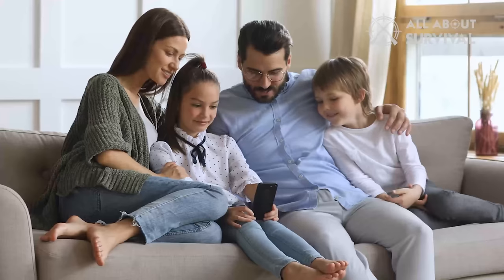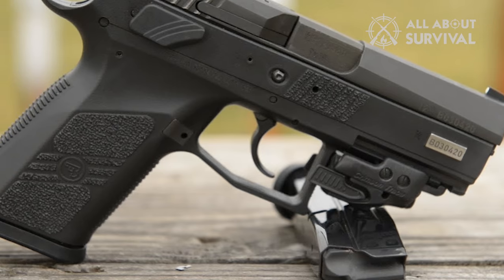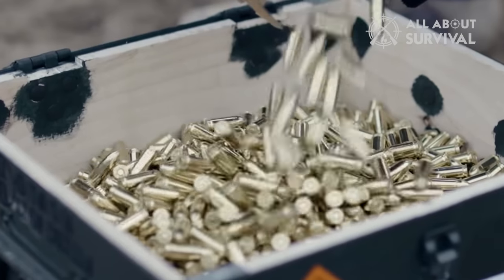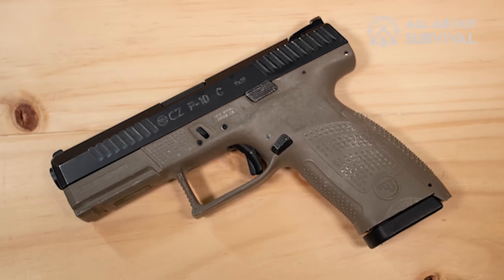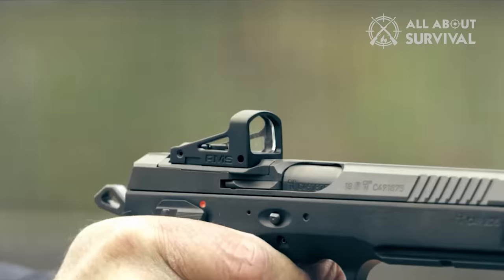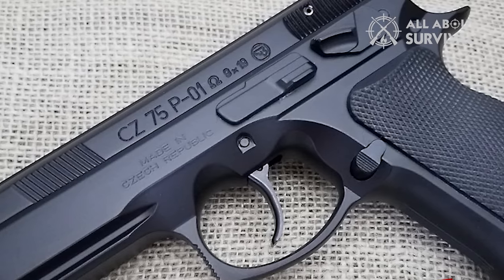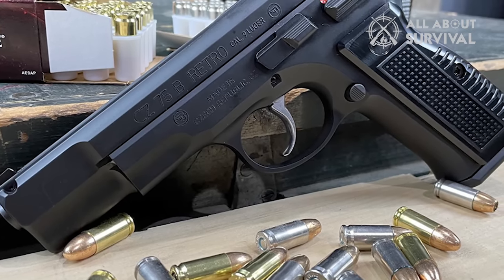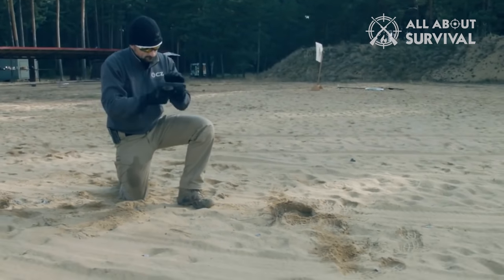Best CZ Pistols 2024! Who Is The NEW #1?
Discover the ultimate pistol for your home, family, and personal security with CZ USA. Experience unparalleled excellence from a Czech-based company with a rich heritage in the firearms industry.

Step into the world of CZ USA, where a century-long legacy of repairing and producing cutting-edge weaponry awaits you. Trust in their unmatched expertise to provide the ultimate defense for what matters most to you.

Hope you enjoyed my Best CZ Pistols 2024! Who Is The NEW #1? Video.